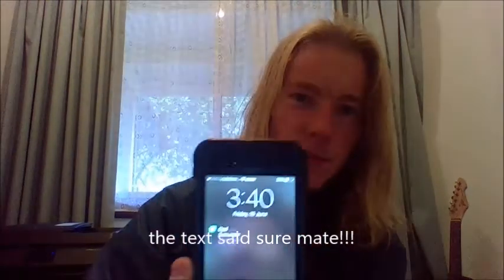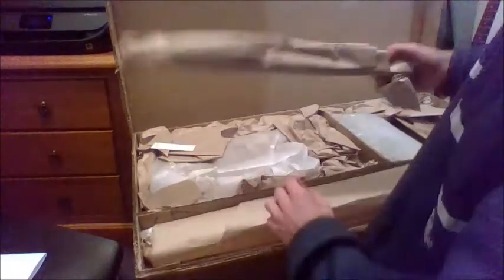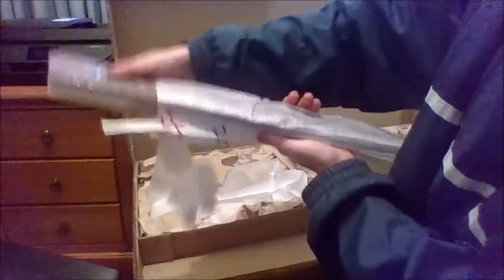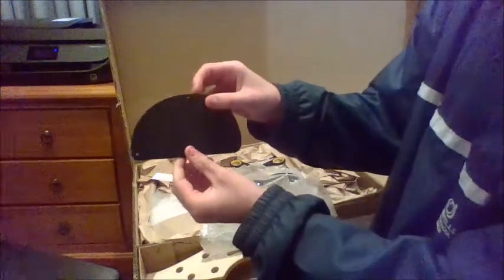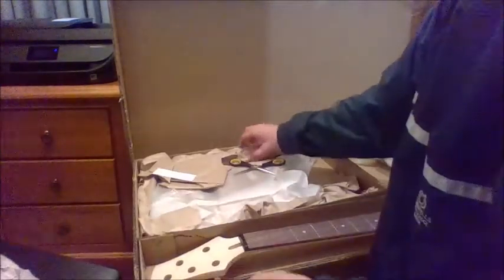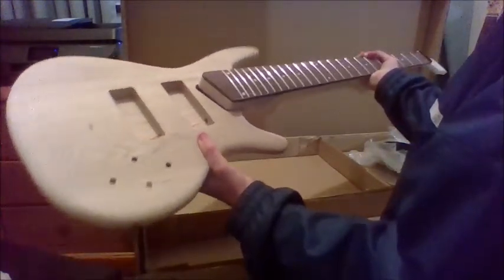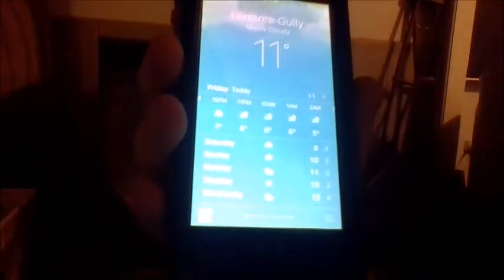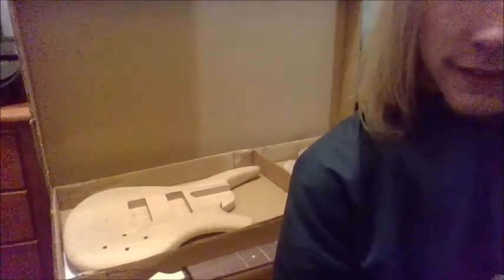i got a 5 string bass!!! (unboxing)+talk about fire!!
here is the link to check out the bass for yourself!!!